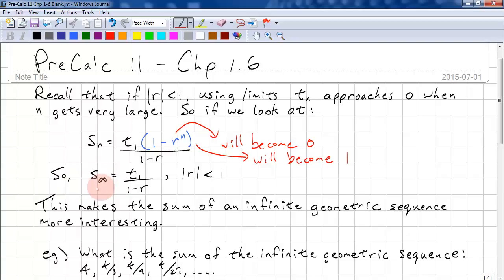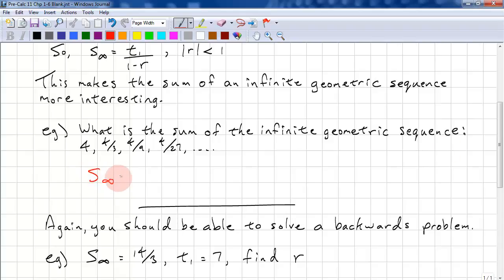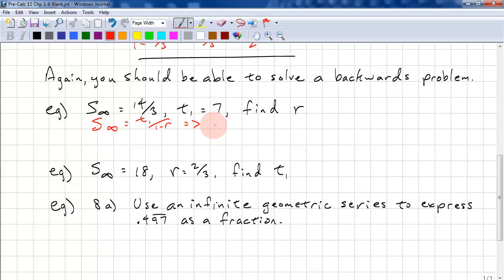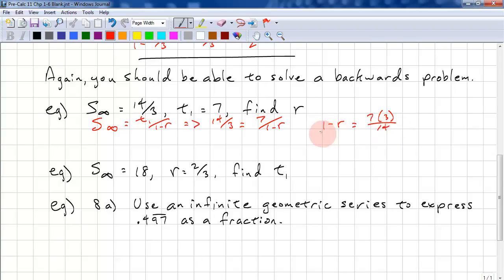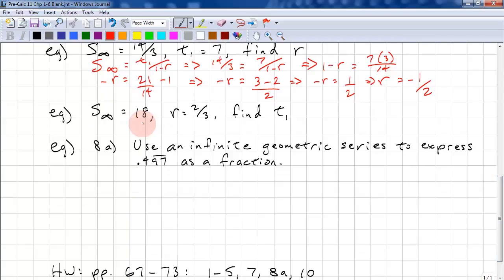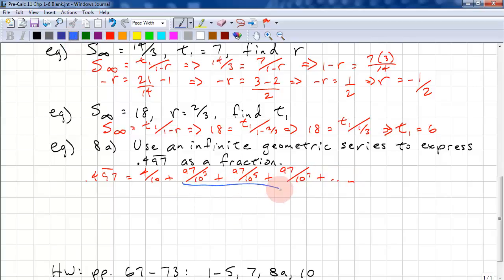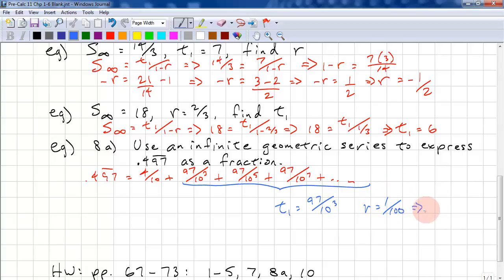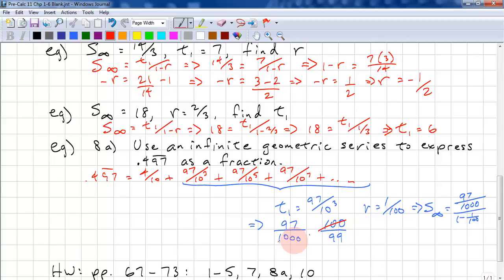PreCalculus 11 Chp 1.6 - Infinite Geometric Series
Learn how to derive the formula for calculating the sum of infinite geometric series.  Learn which series have finite sums.  Learn how to work on backwards problems that calculate the first term and ratio.